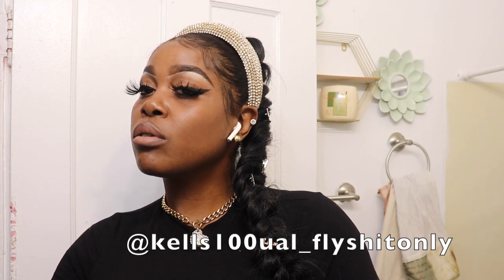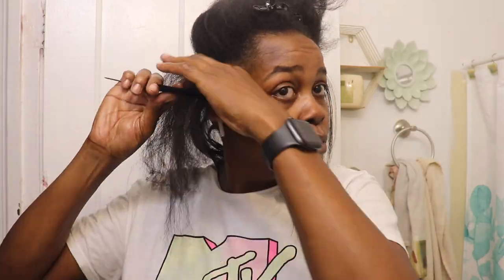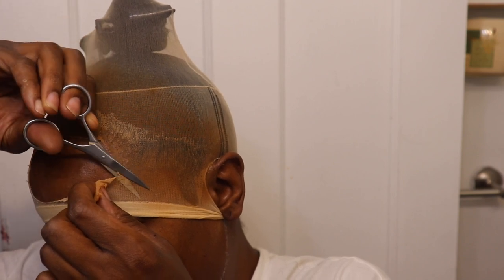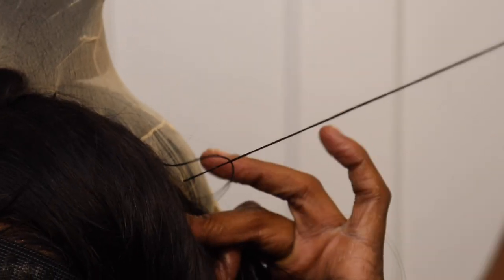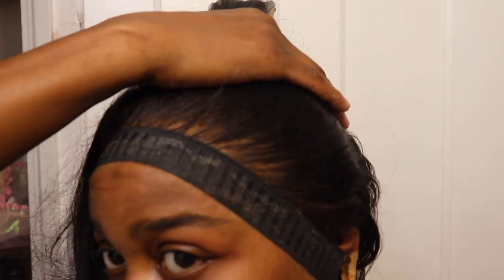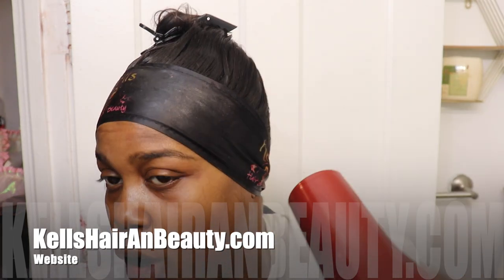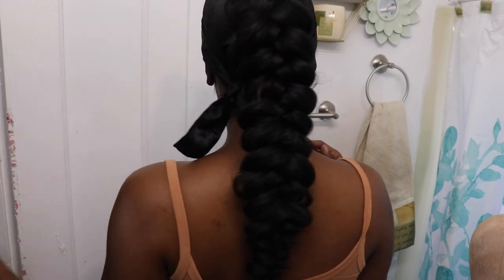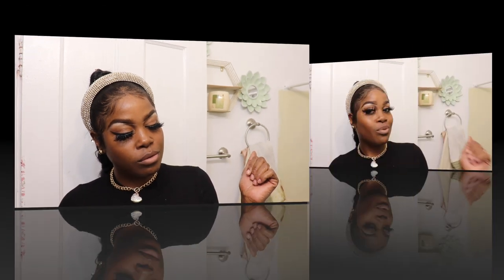Frontal Ponytail✨With Butterfly 🦋 Braid ((Very Beginner Friendly))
⚜️If you want to know about anything you seen in this video leave me a comment and I’ll leave it here💯💪🏾All the products I’ll be listing is through the Affiliation Program with Amazon 💪🏾😘

                           ✨✨My Info✨✨
😘You always and will be Kells Hunn Nation!!!🙏🏾🙏🏾🙏🏾 I Love You Guys❤️

                    ♦️♦️FIRE DISASTER♦️♦️
Donations are not required but at this point it has been a major help in a major way you guys are the best and god bless us all 🙏🏾😇🤞🏾👏🏾

✨I enjoy beautifying others “Your Slay Is My Command”🦸🏾‍♀️

✨On the makeup side 😉 let me know some things you struggle with an I’ll make a detailed video for you Hunn😊💕

⚜️If you haven't seen me braiding my hair while in LABOR 💕
                                 Check This Out:

I’m a Cleveland hair stylist also a makeup artist 👩‍🎨 and a African Braider I feel I grow a little bit every day but with my knowledge we 🙌🏾 can grow together

Yes I do my own hair and makeup so I consider that cheaper to keep her🤗🤗
Basically YES I can do your Hair or Makeup💄💁🏾‍♀️ “BOOK ME”

I’m open to suggestions and ideas 💡 an maybe a little criticism which will push me to make this a better channel for my viewers but most importantly my Hunnys ❤️💪🏾💯